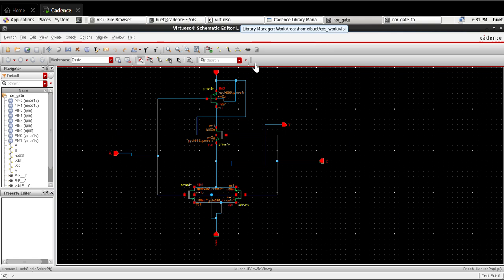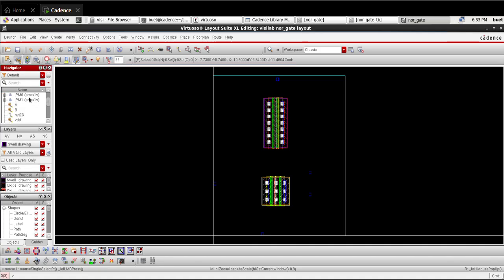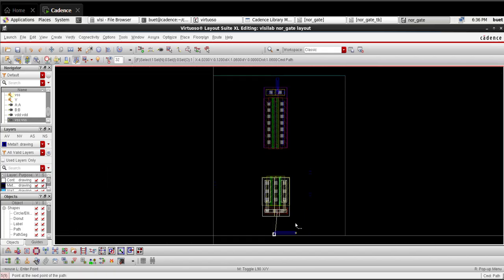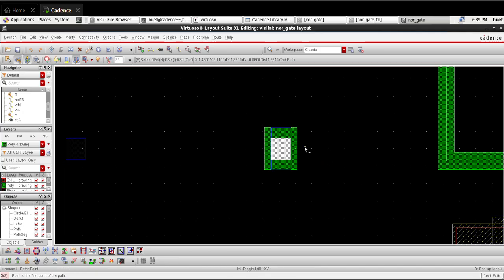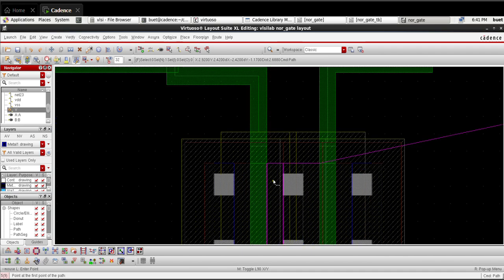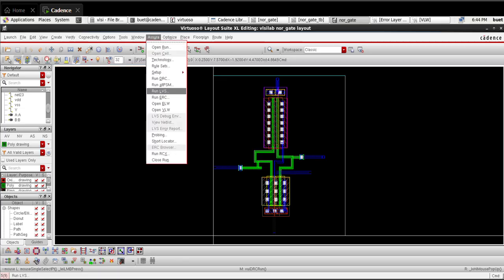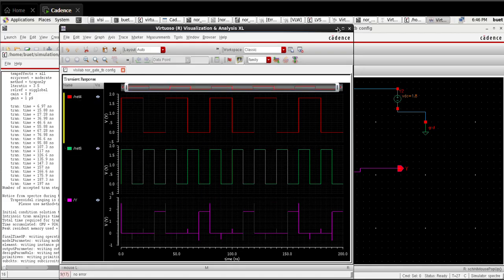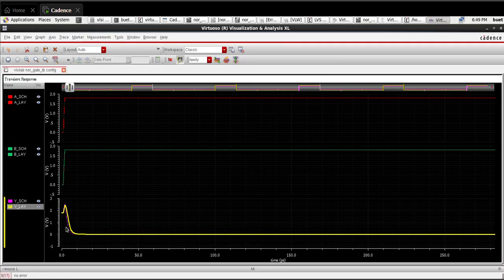POST-LAYOUT SIMULATION OF NOR GATE